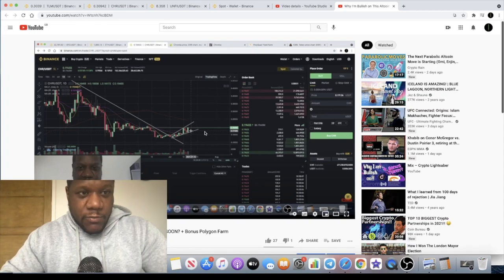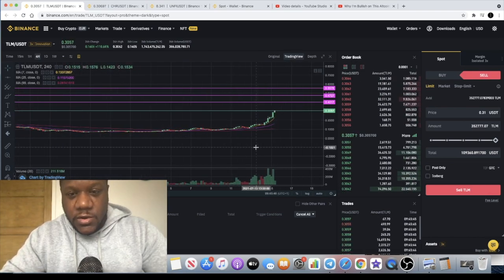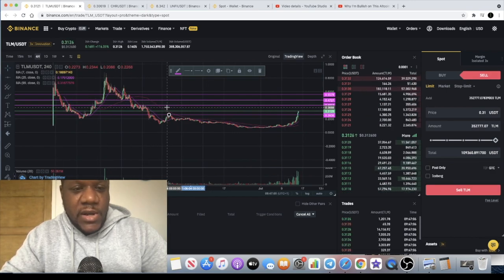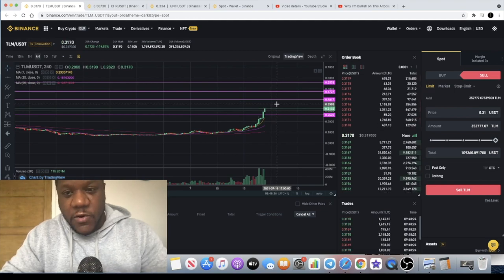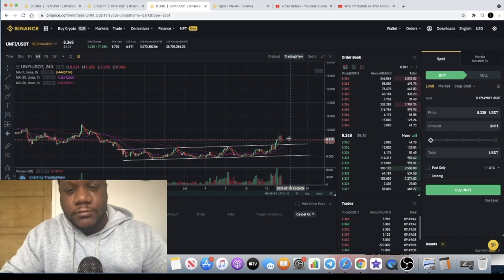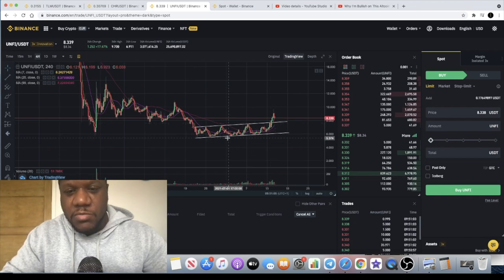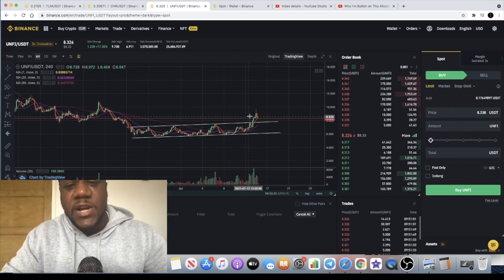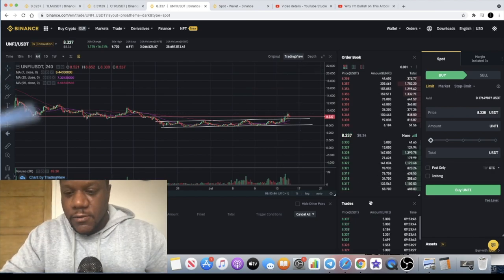$TLM Alien Worlds + $UNFI Unifi Dao $CHR Chromia BULLISH UPDATE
Find out why i am bullish on these 3 Defi & NFT altcoins on Binance.
Unifi Dao Protocol UNFI
Chromia CHR